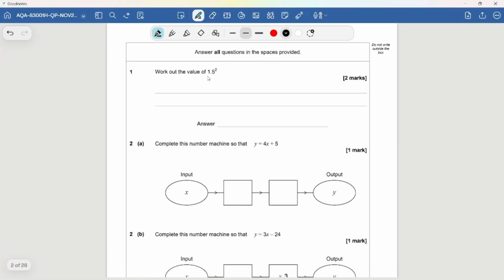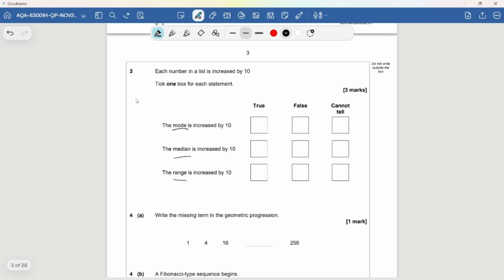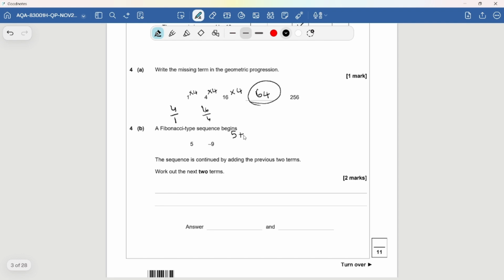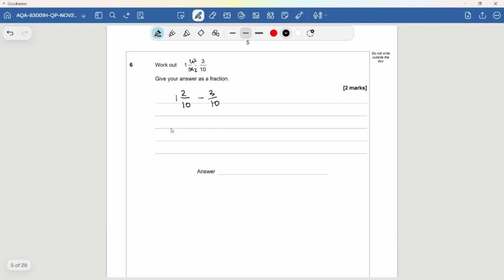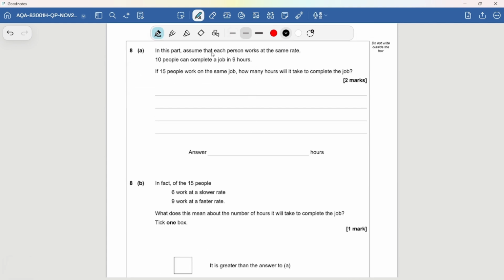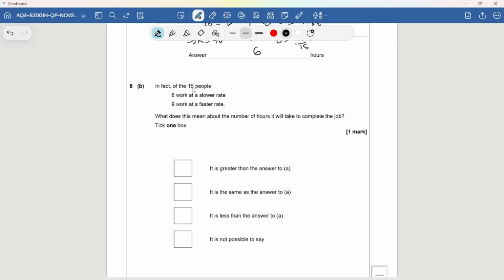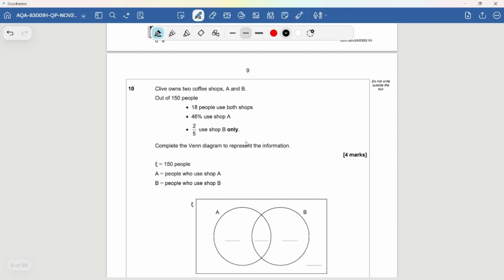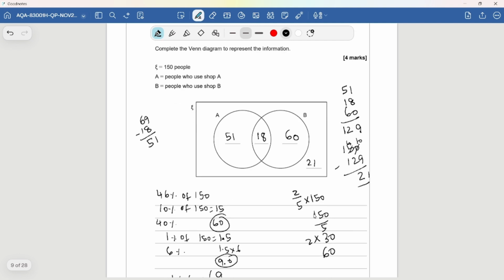AQA Higher Paper 1 - Part 1 (Nov 24)